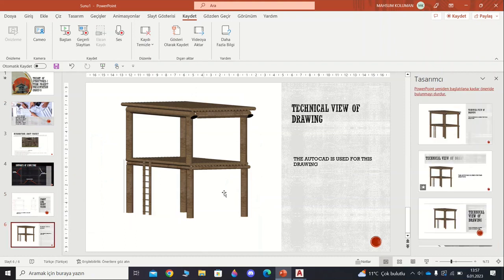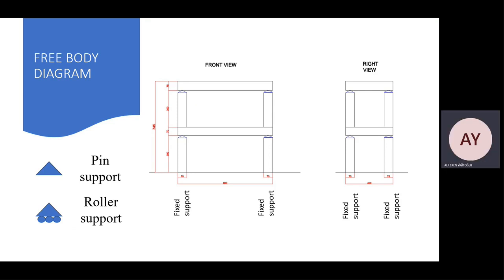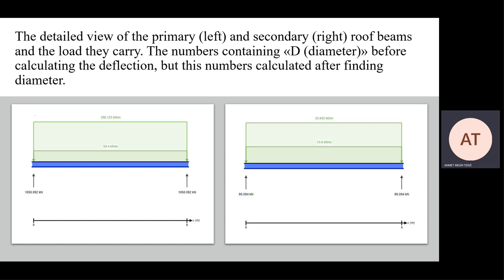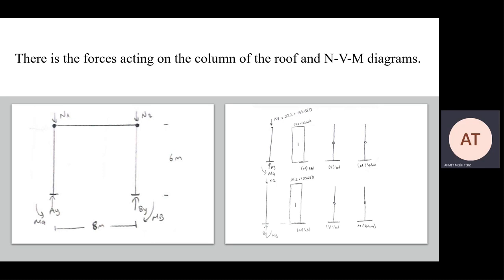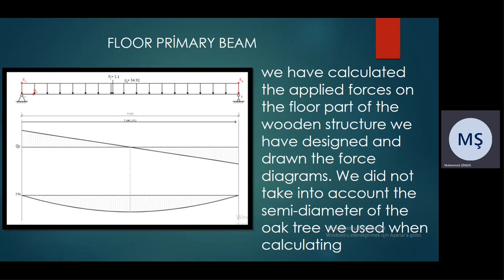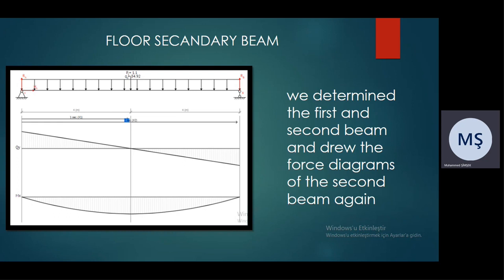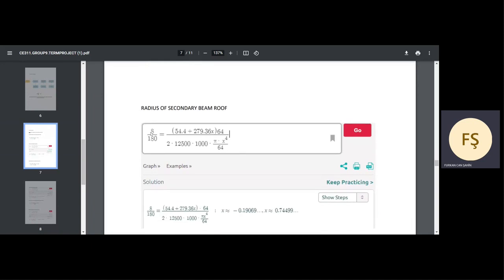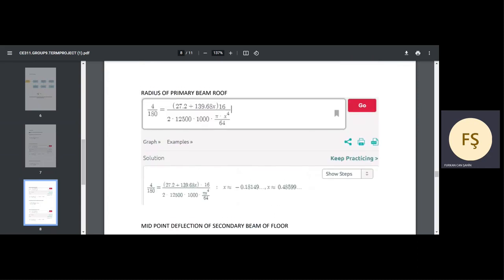CE311 GROUP-9 PROJECT PRESENTATION 2022-23